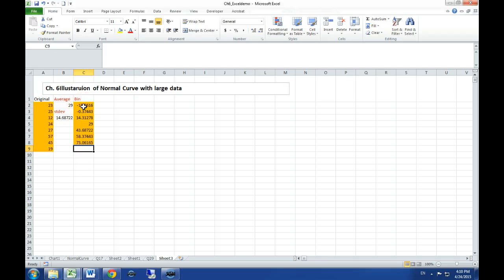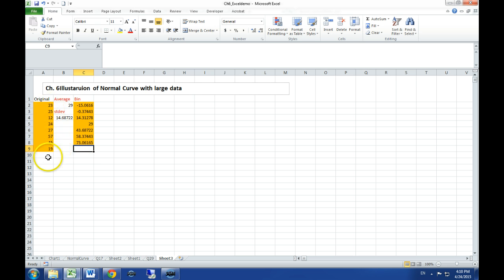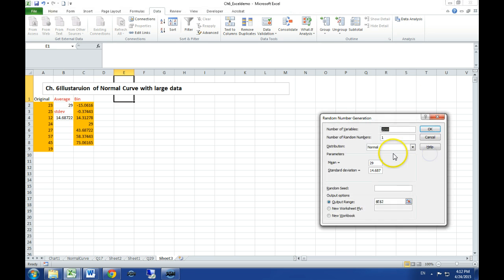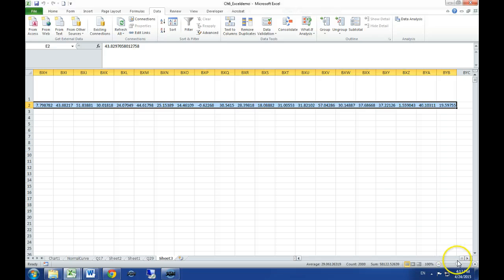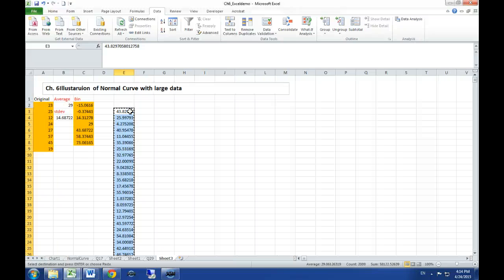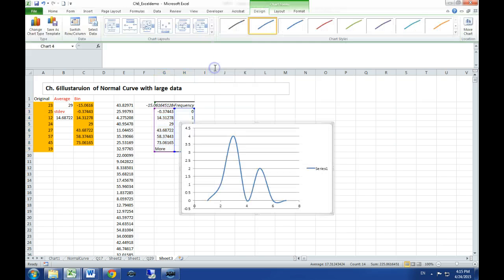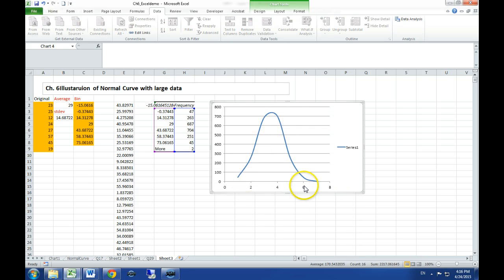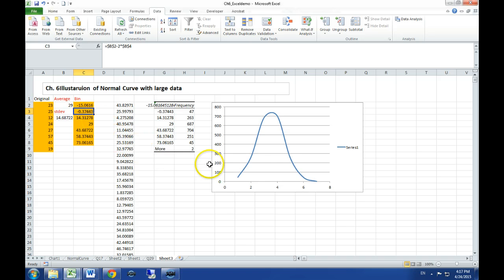Chapter 6 How to Create a Normal Curve with Large Data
Chapter 6 How to Create a Normal Curve (Bell Curve) with Large Data